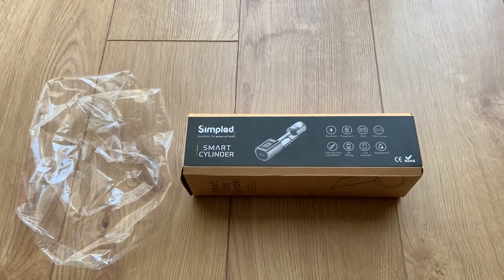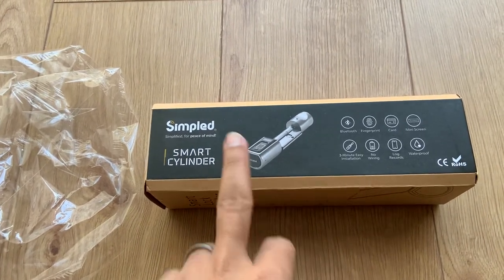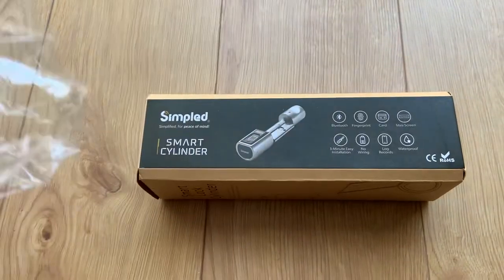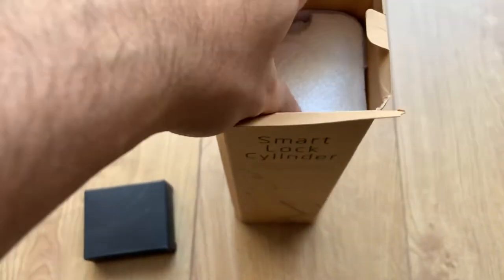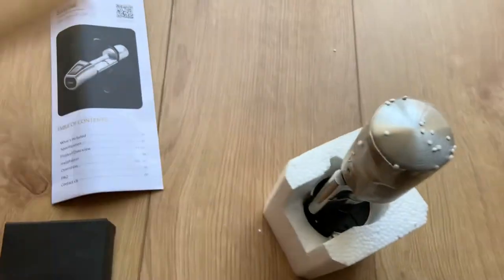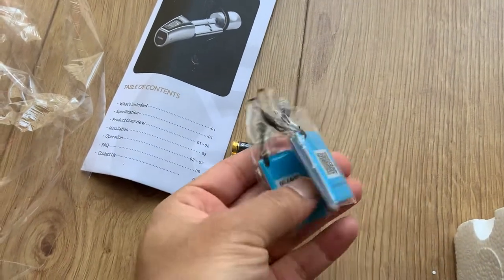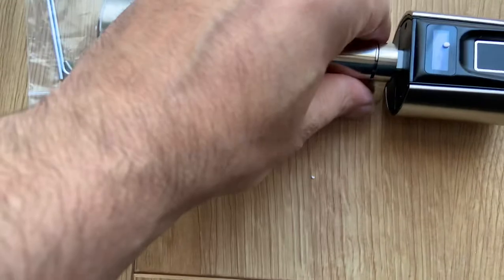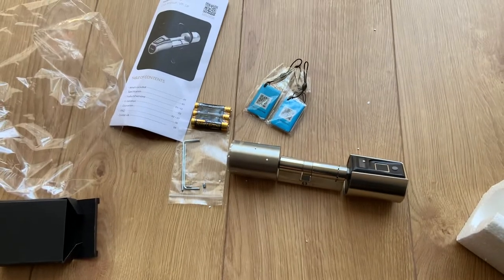Simpled Smart Euro Cylinder lock with Fingerprint, keycard, App control and weatherproof